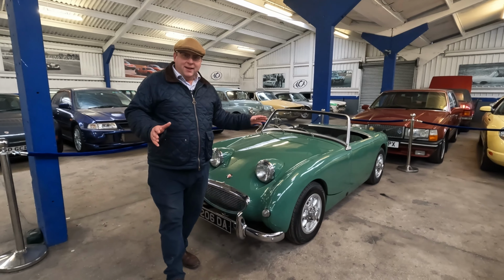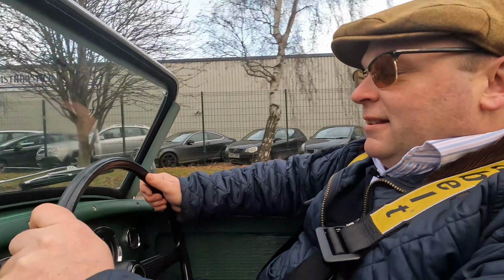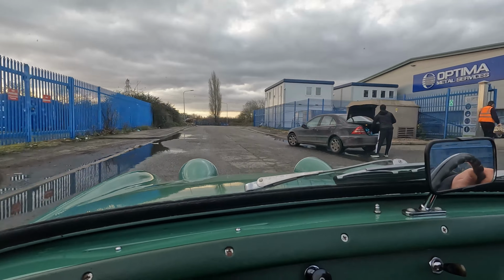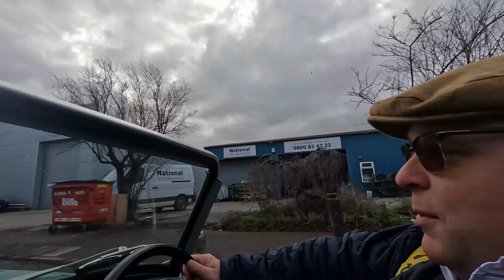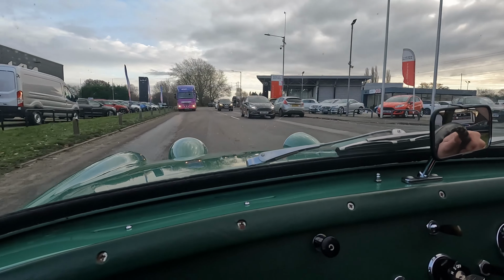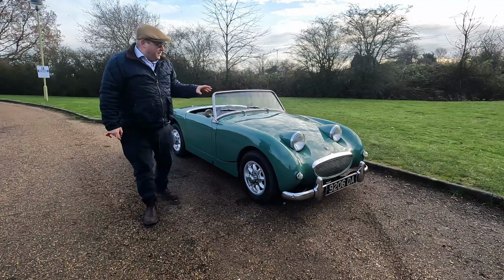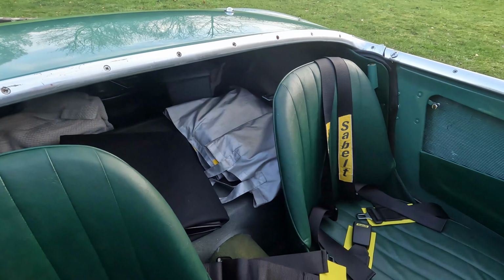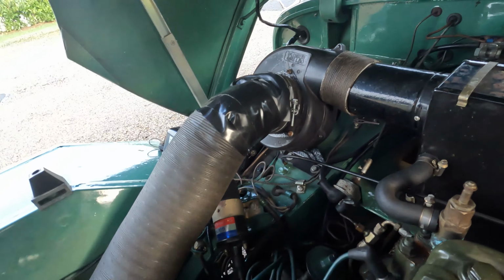Join Guy for a drive in this Austin Healey Frogeye Sprite.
1960 AUSTIN HEALEY SPRITE “FROGEYE” SUPERCHARGER

It is believed that this Austin-Healey ‘Frogeye’ Sprite came factory-fitted from new with a supercharger, something that only happened to very few Sprites. The car was dry-stored and unused for a number of years until recommissioned in 2013. The previous lady owner had it from new, since 2013 it has been family-owned by a husband and wife so has only had three registered keepers overall. The paint, seats, carpets, hood and tonneau are all as it was found when retrieved from the barn. From 2013 to 2016, the car was maintained by the vendor's husband, since then it has been looked after by Healey Club members who also own Sprites. Upgrades include Minilite wheels (but the original wire wheels come with the car), under-dash sat nav connection, battery/engine cut-off also under the dash and harness-type seatbelts. The sidescreens have been replaced and the car also comes with a full rain cover and half-top cover.

The car is reported by the vendor to be running well, with no known issues and a very good hood. It is believed the engine was overhauled during 2010 and 2011; the last service was in 2022. The Sprite has seen very little use over the past two years however. Its date of registration was July 1960 and the odometer shows 5193 miles. The last MoT expired in August 2019 after testing the previous year at at indicated 3070 miles; as an historic vehicle, the Austin-Healey no longer requires annual testing.

Accompanying the Sprite is its V5C, dating/history details (including a Heritage Certificate), some invoices from 2013 onwards and supercharger information, plus some technical info too.

Classic Car & Motorcycle Auction
Saturday 27th & Sunday 28th January

If you have a question or would like further information, please get in touch: